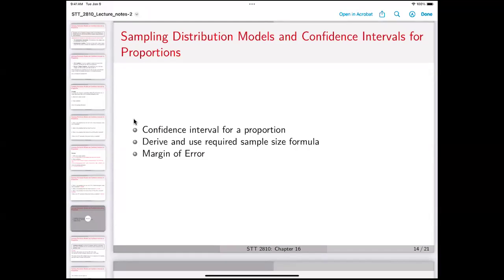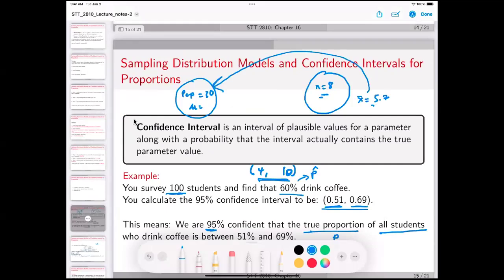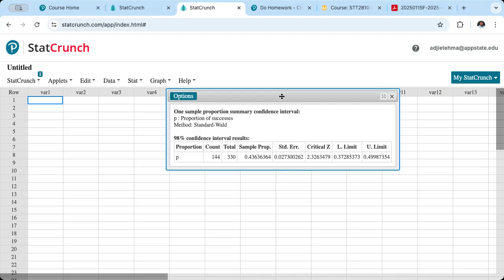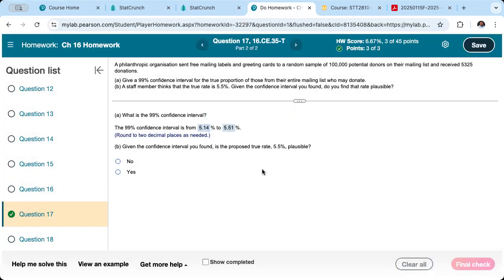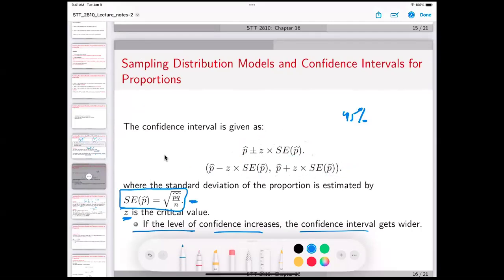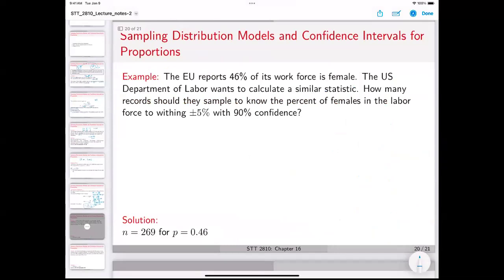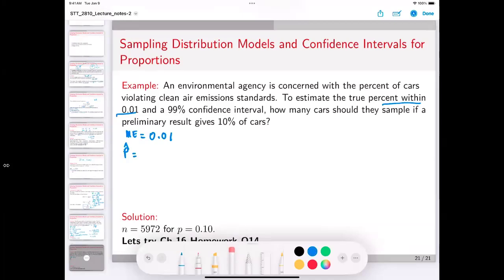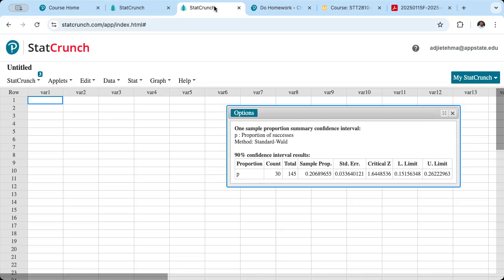Chapter 16 - Part 2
This video explains how to compute the confidence interval of sample proportion.